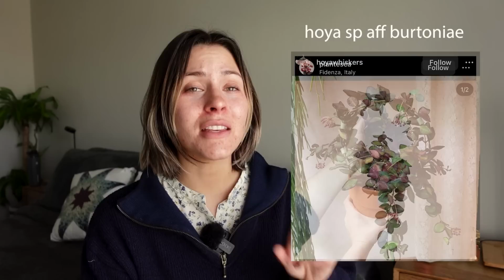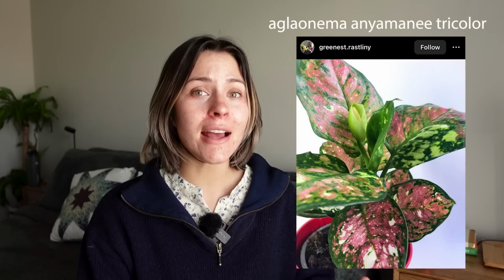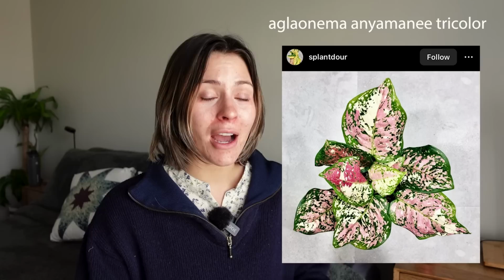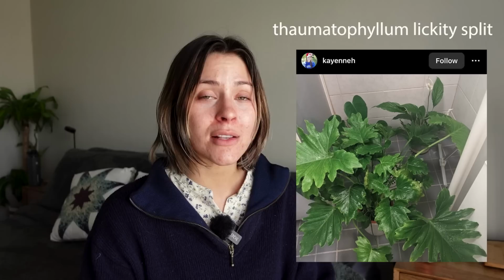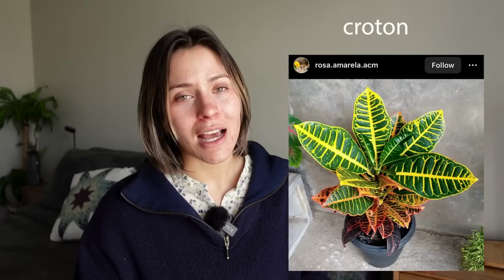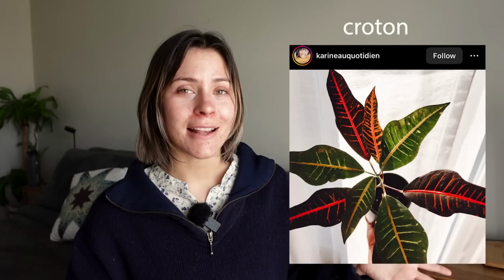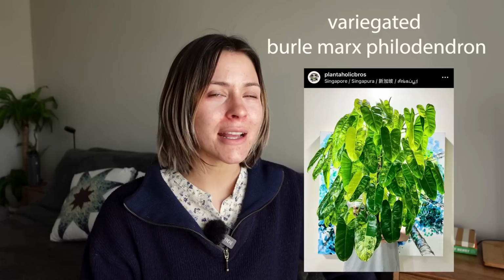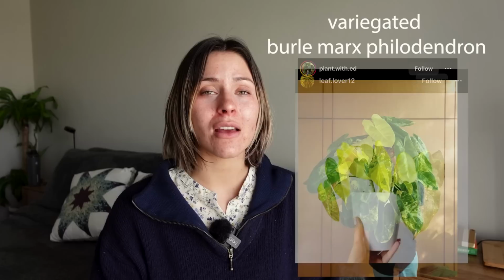Houseplants I will NEVER BUY AGAIN.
In this video, we're going to talk about some plants that I will never buy again. Whether it's because they died soon after I bought them or because they're just not it, we're going to cover all the bases!
Don't waste your money on plants that you'll only regret in the future. Listen to my list to see why I do not recommend buying these house plants.

GROW TENT SUPPLIES
PEST PREVENTION
FERTILIZERS & PLANT FOOD